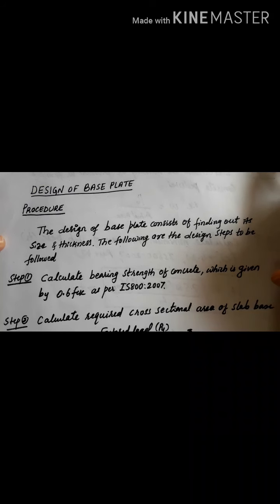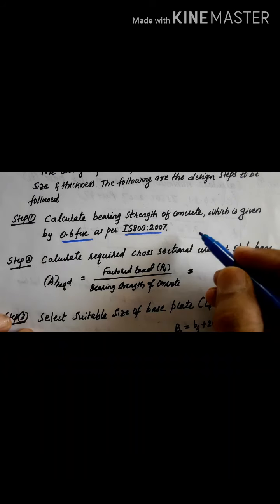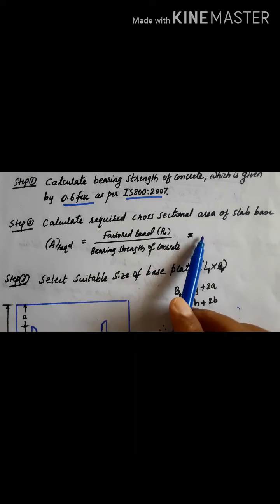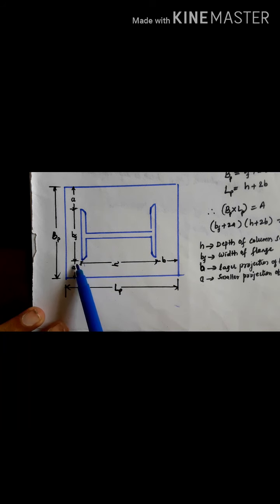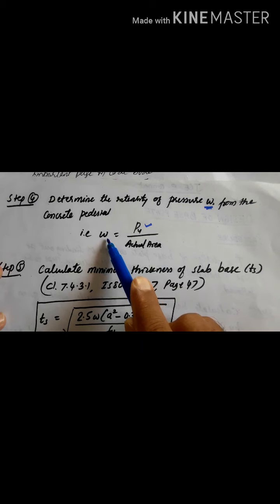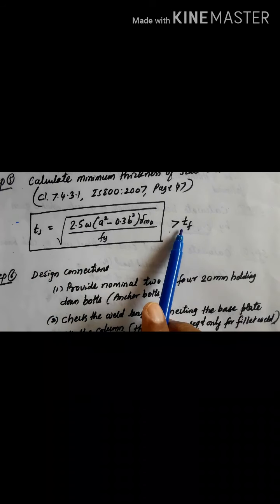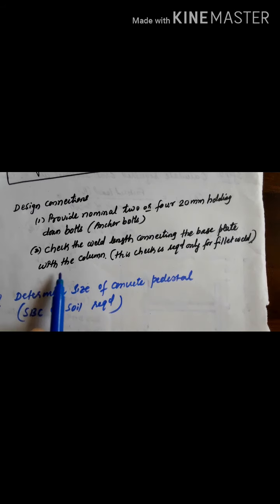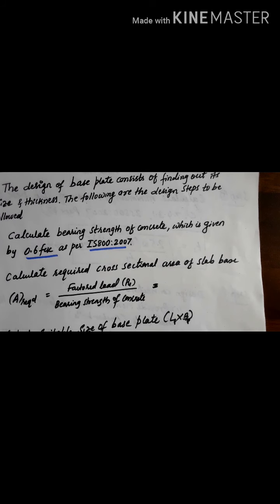JCE CV DSS 17CV62 MODULE #4/Lect 6.2 part1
Design procedure of column base plate discussed

Author:RAVI U.ANGADI
Assistant professor